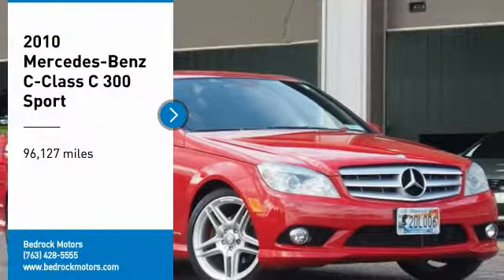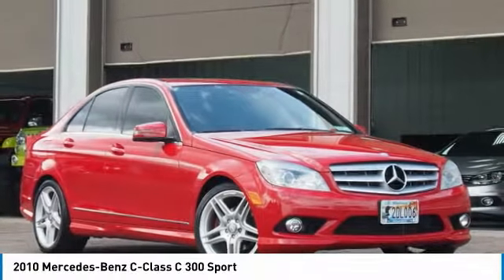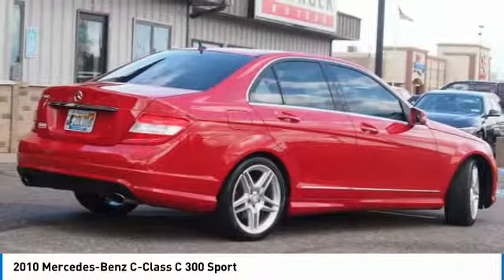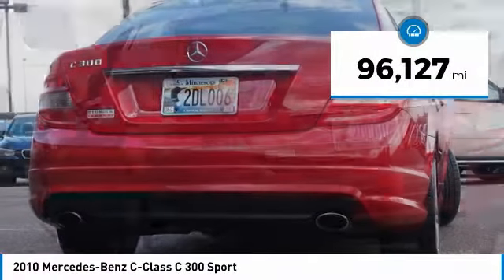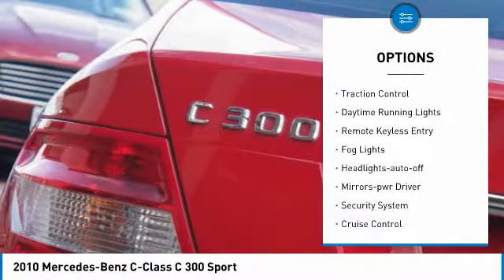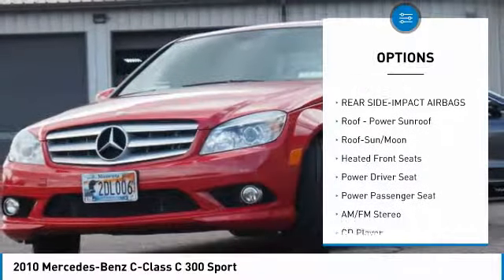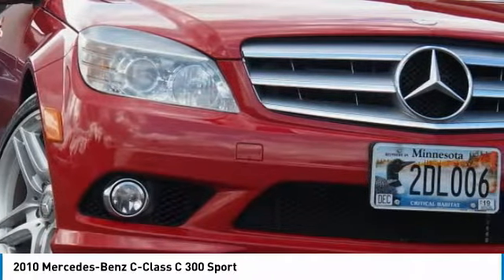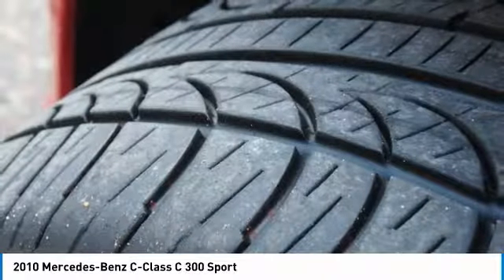2010 Mercedes-Benz C-Class C 300 Sport Rogers, Blaine, Minneapolis, St Paul, MN 8857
2010 Mercedes-Benz C-Class C 300 Sport

Bedrock Motors
13830 Northdale Blvd.

SPORT EDITION!! LEATHER!! HEATED SEATS!! ALLOY WHEELS!! MOON ROOF!! SUPER FUN MANUAL TRANSMISSION!! FOR THE BEST VEHICLES, THE BEST PRICES , THE BEST SERVICE, JUST STOP BY OUR ROGERS LOCATION .  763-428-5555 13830 NORTHDALE BLVD ROGERS MN, 55374